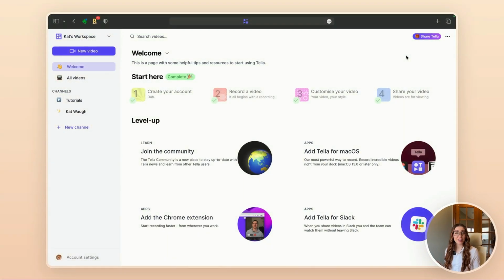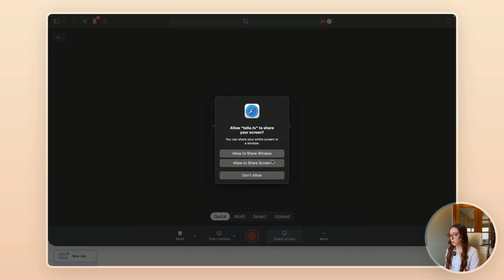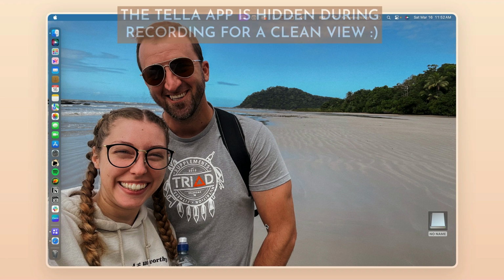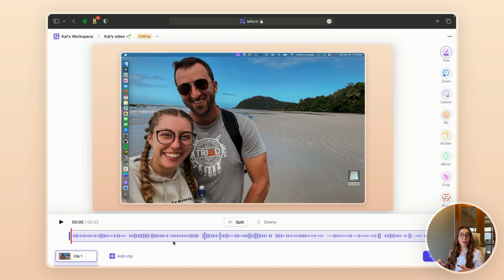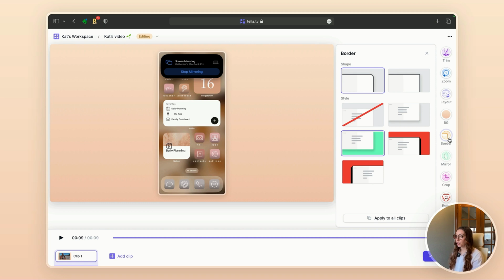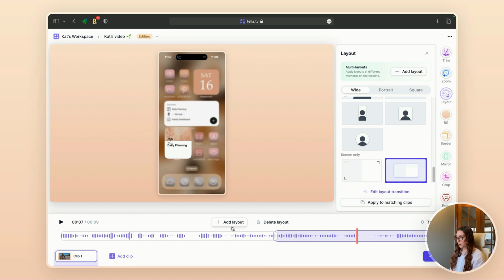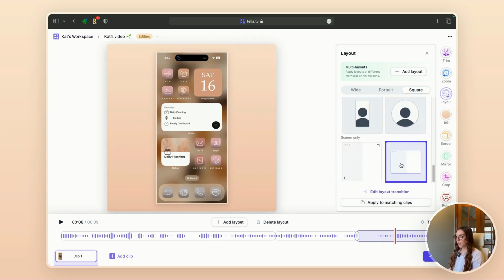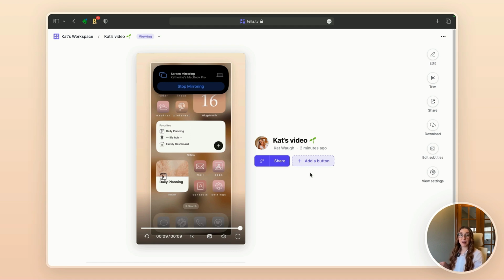Level Up Your Notion Pages with Tella Video Embeds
Get ready to make the most of video embeds in Notion! I’m sharing my favorite ways to infuse video content into your Notion pages for increased functionality. Plus I’m giving you a behind-the-scenes look at exactly how I make high-quality, professional tutorials with minimal effort. Let’s take a peek 👀

Chapters:
00:00: Intro
00:22: What is Tella?
00:36: Video Embeds inside of Notion
01:48: Recording Notion Tutorials
02:36: How to Use Tella
04:28: Trick to Record Your Mobile Screen
05:06: How to Edit in Tella
09:04: Video Sharing Options
09:37: How to Get Started with Tella